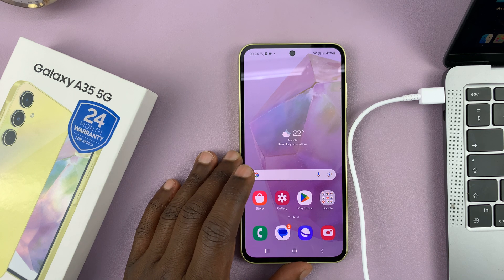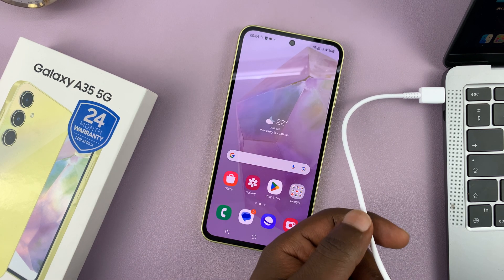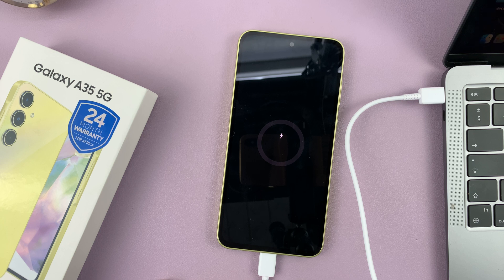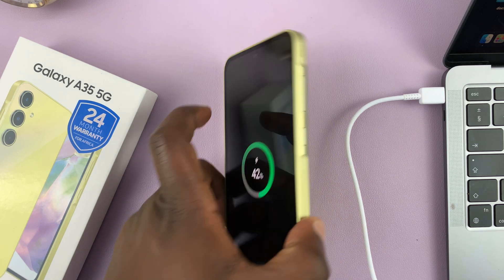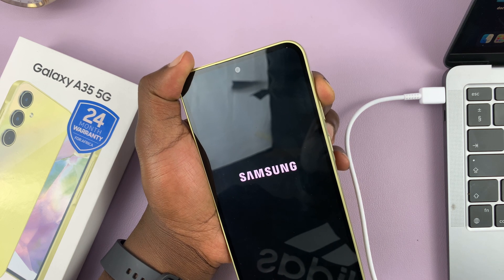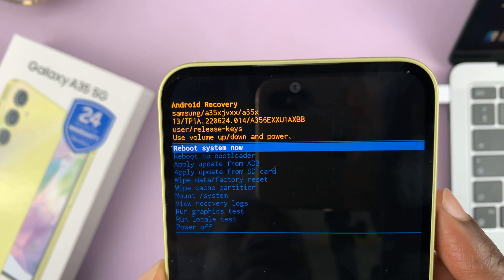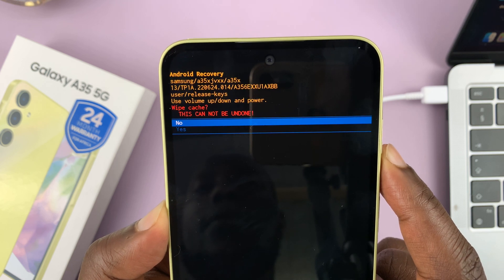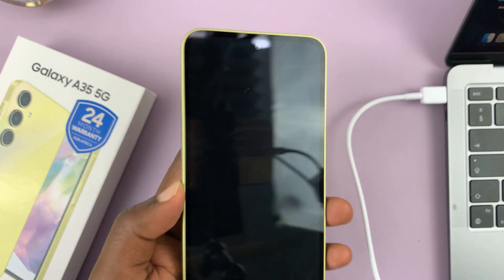How To Clear Cache Partition On Samsung Galaxy A35 5G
Learn how to clear cache partition on the Samsung Galaxy A35 5G.

The cache partition on your Samsung Galaxy A35 5G serves as a storage space for temporary files and data that help apps load faster. However, over time, this cache can accumulate unnecessary files, leading to performance issues such as sluggishness or app crashes.

Clearing the cache partition can resolve these issues and improve the overall performance of your device. If you're unsure how to do this, don't worry; we've got you covered with this step-by-step tutorial.

Samsung Galaxy A25 5G, Factory Unlocked GSM:

Samsung Galaxy S24 Ultra (Factory Unlocked):

Samsung Galaxy A15:

Samsung Galaxy A05 (Unlocked):

SAMSUNG Galaxy FIT 3:

Cell Phone Tripod Adapter